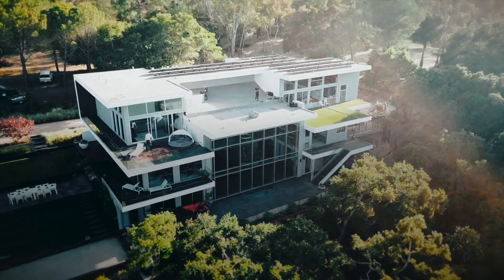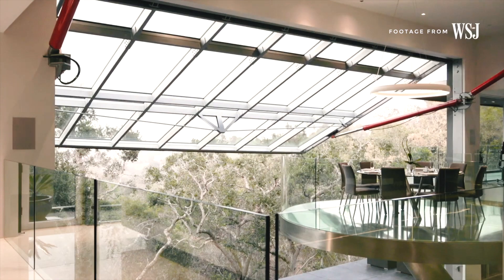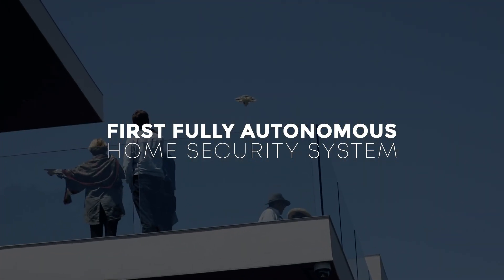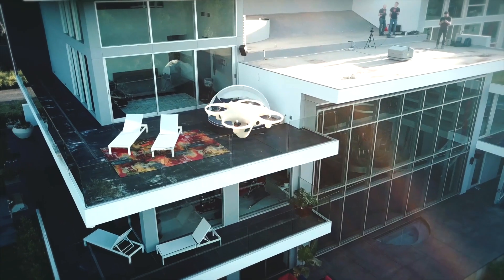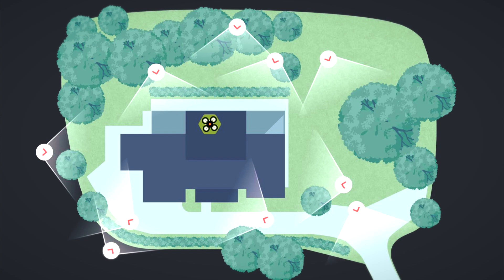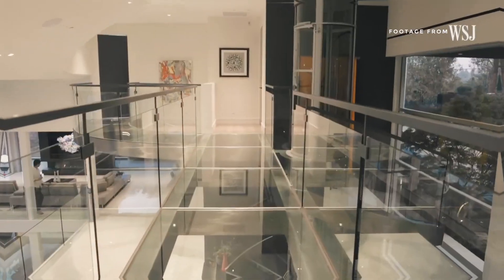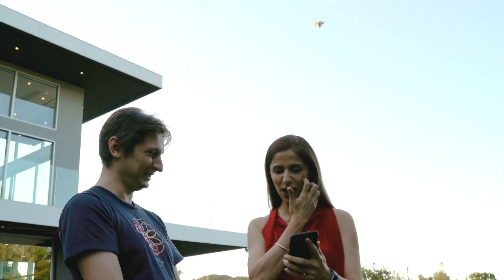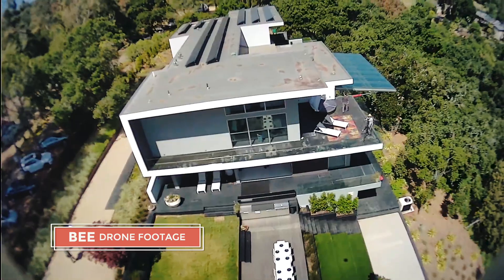Sunflower Labs - First Public Installation - Alpha System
First public installation of our system over the personal home of Malika Junaid from M.Design Architects